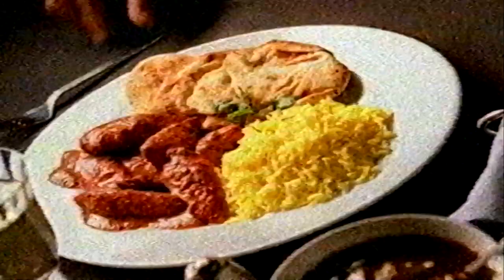Chicken Tonight Sizzle And Stir Advert Ian Wright (ITV 1999)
Recorded on a TDK HS VHS Tape